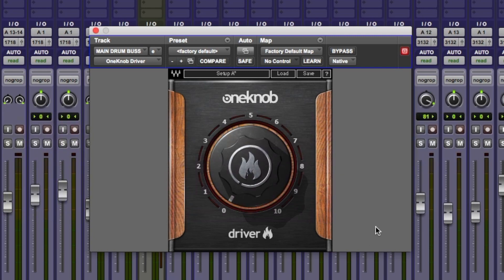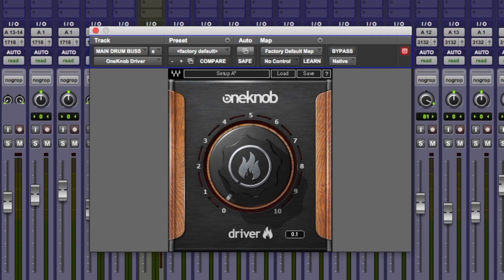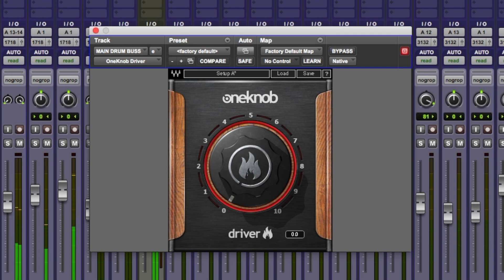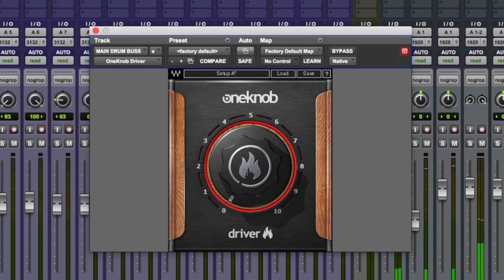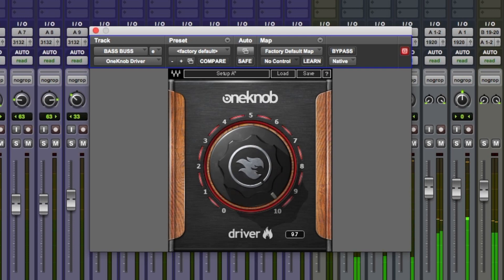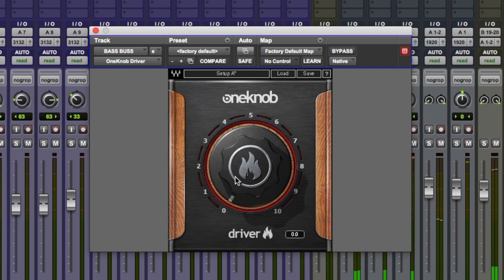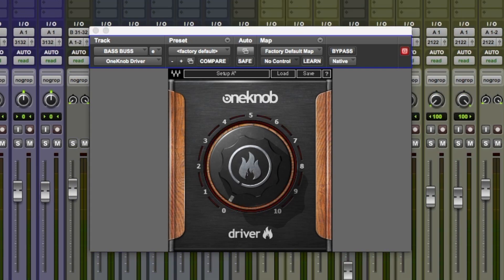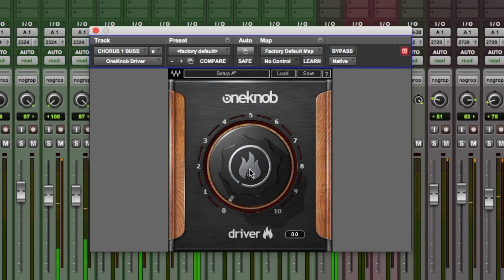Waves OneKnob Driver Plug-in - How Good Is It? Our Test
In this new Pro Tools Expert video series, brought to you with the support of Waves, we test the entire range of Waves OneKnob Series plug-ins. Each of these OneKnob plug-ins provides an individual process that users set by use of a single dial.

In this second episode, we test OneKnob Driver plug-in. Waves describe this as a distortion plug-in inspired from guitar pedals. Watch the video to hear how OneKnob Driver on an electronic drum kit, synth bass, synth mix bus and vocal arrangement. This is a very creative tool that offers quite a range of gritty possibilities, especially if automated.

Visit the Waves website for more information about the super simple and affordable range of OneKnob plug-ins.